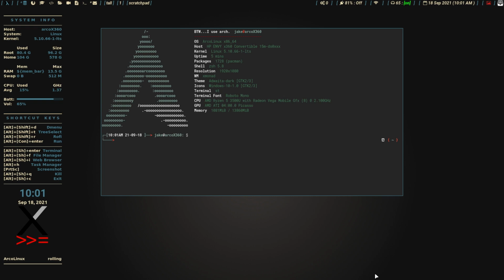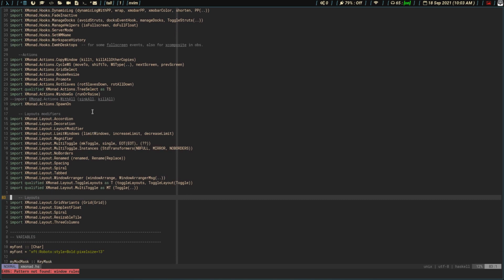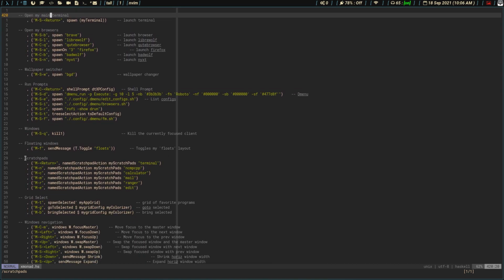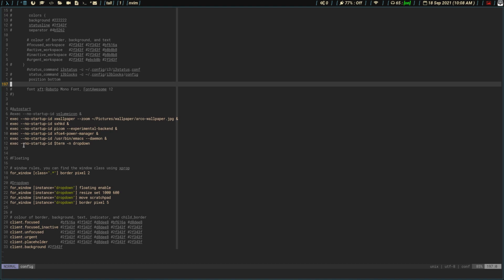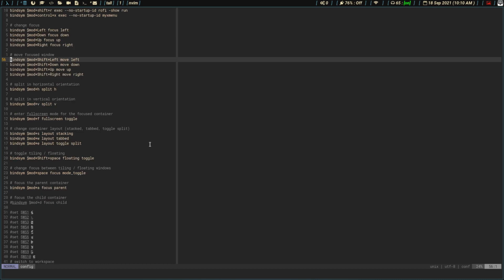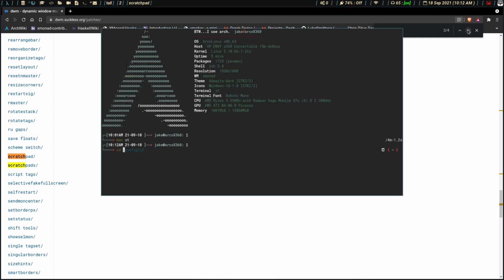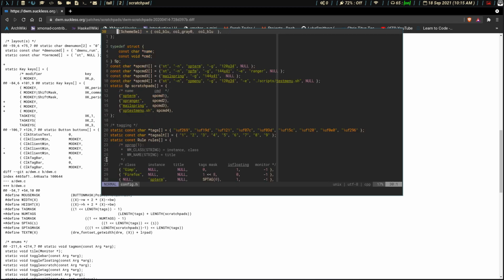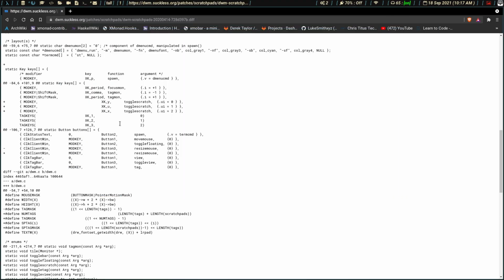Scratchpads are amazingly helpful - discussing linux window manager scratchpad utility.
📘 My beginner Python book Basic coverage of scratchpads on my linux system. Covering my XMonad, I3, and DWM scratchpads, and simple description of how to set them up in I3, DWM, and XMonad.